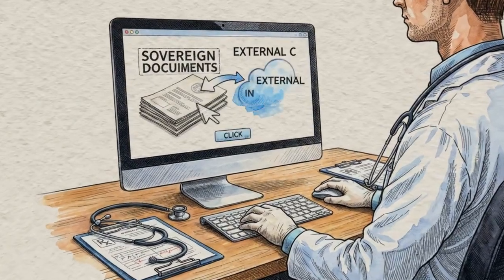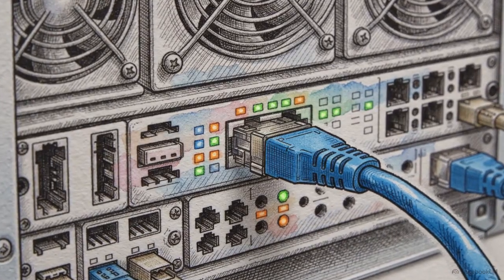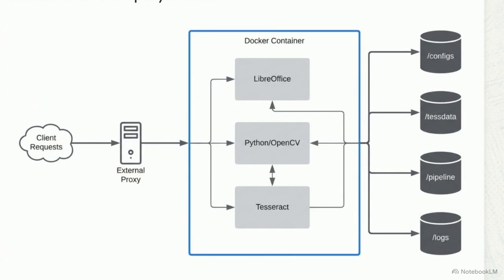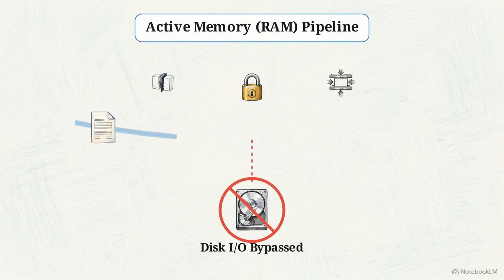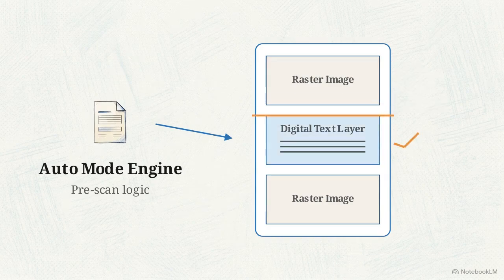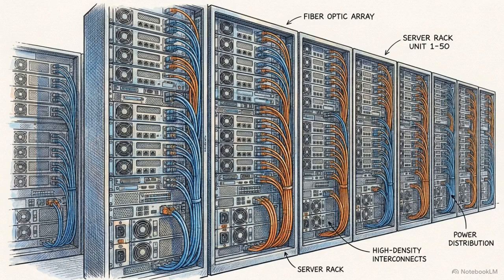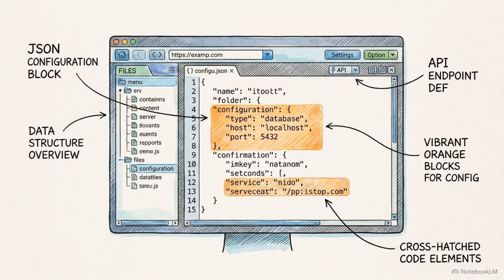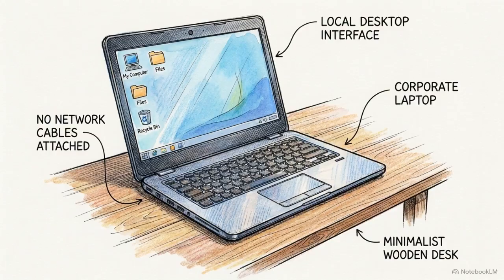Stirling PDF GitHub Explained: Self-Hosted Document Automation for Enterprise Teams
Stirling PDF is an open-source, self-hosted PDF processing platform built for organizations that require complete data sovereignty. This video examines how Stirling PDF uses stateless Docker containers, OCR automation, JSON workflow pipelines, REST APIs, and localized storage volumes to process sensitive documents without relying on cloud services. Learn how IT teams deploy Stirling PDF in air-gapped environments, optimize memory usage, automate document workflows, scale across Kubernetes infrastructure, and maintain strict compliance requirements. Explore OCRMyPDF, Tesseract OCR, LibreOffice integration, asynchronous processing, and enterprise-grade document automation for secure high-volume operations.

TimeStamps:
0:00 Data Sovereignty and Cloud Processing Risks
0:55 Introduction to Stirling PDF Architecture
1:22 Stateless Docker Container Deployment
2:00 Persistent Storage Volumes and Configuration
2:41 Container Updates and Horizontal Scaling
2:59 Stateful Processing and Memory Management
3:59 OCR Processing with Tesseract and OCRMyPDF
5:36 Automated JSON Workflow Pipelines
6:13 REST API Automation and Security Controls
7:18 Enterprise Deployment and Data Sovereignty

🔒 Data Sovereignty
📄 Stirling PDF
🐳 Docker Containers
🖥️ Self-Hosted Infrastructure
🔍 OCR Automation
📦 Kubernetes Scaling
⚙️ JSON Pipelines
🌐 REST APIs
🏢 Enterprise Compliance
🚀 Document Workflow Automation

Organizations that control their document infrastructure reduce vendor dependency, strengthen compliance, and improve operational efficiency. Self-hosted PDF automation, container orchestration, enterprise OCR workflows, API-driven document processing, and secure file management create scalable systems capable of handling massive document volumes. The long-term advantage comes from owning the processing pipeline rather than renting access to it.